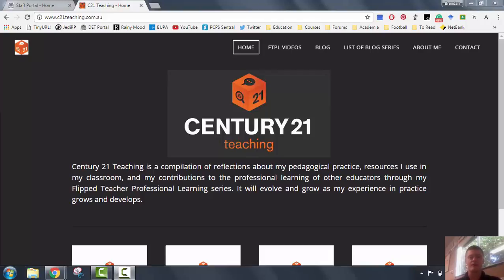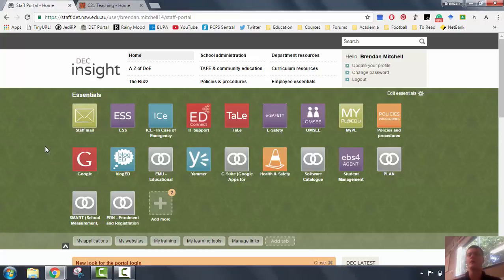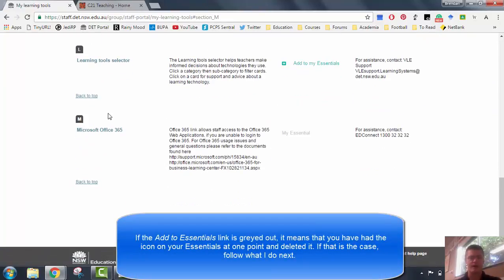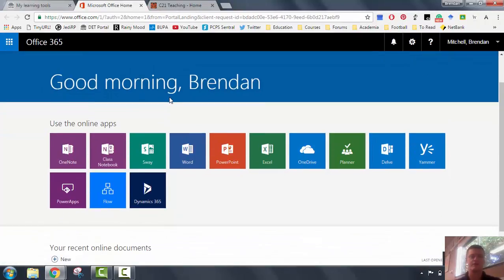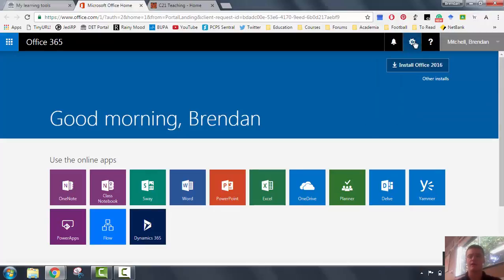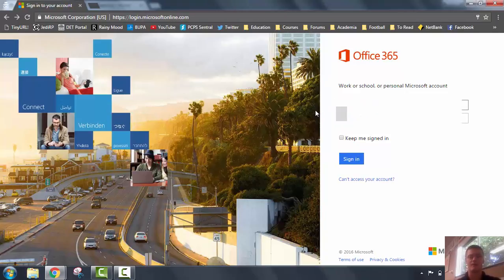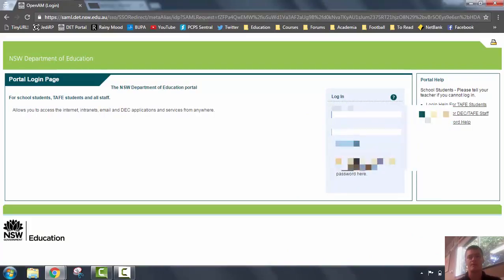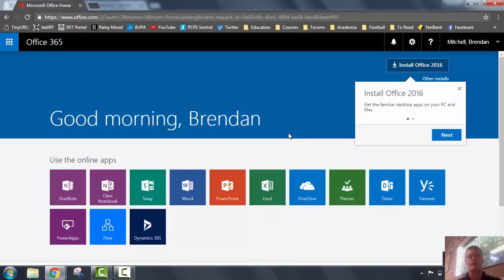FTPL - Accessing Office365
In this FTPL video, I demonstrate how to access Microsoft Office 365 through the Department of Education portal and through the login.microsoft website.

for more FTPL videos, teaching resources and pedagogical reflections.